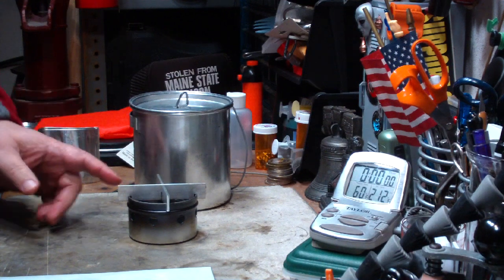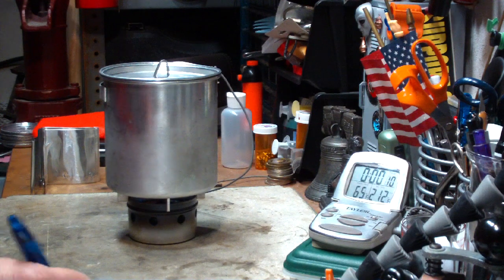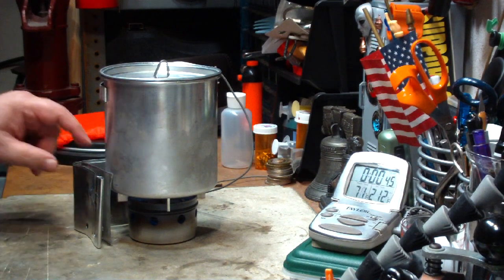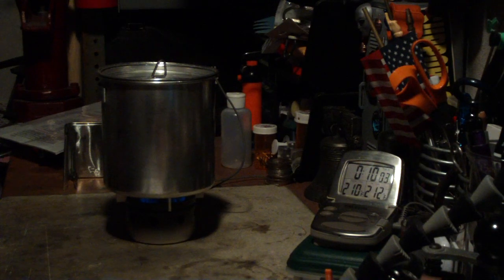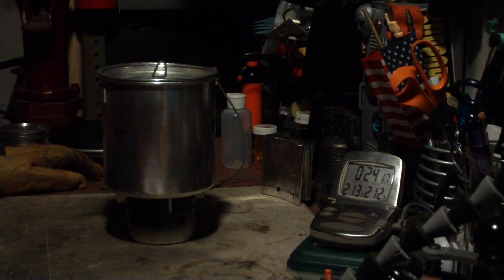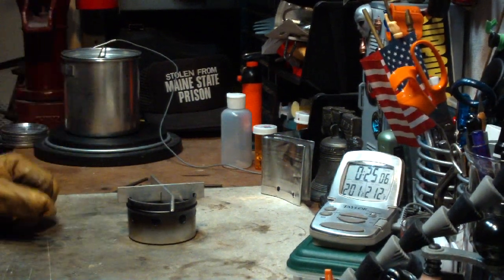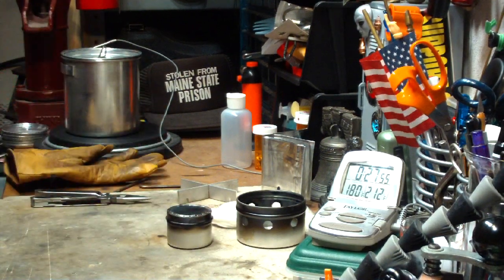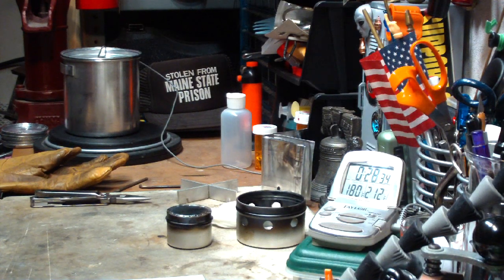Lab0380 - Etowah Ultra-Lite Stove II - Boil Test #3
In this video I do another boil test on my Etowah Ultra-Lite Stove II that I got on eBay. This time I'm testing with one quart ( four cups = 0.95 liter) instead of my usual 2 cups. What I'm doing is testing the claim the Etowah Outfitters made on their Ultra-Lite Stove II. They claim that the burner can boil one quart of water in 7 1/2 to 9 1/2 minutes using one fluid ounce of alcohol plus one tablespoon of alcohol in the outer burner. That ends up being 1.5 fluid ounces or 45 milliliters. We share see.

For more info on the Etowah Ultra-Lite Stove II use the following link to Etowah Outfitters:

Hiram

Lab0380

Title: Etowah Ultra-Lite Stove II - Boil Test #3
Room temp: 44°F (6.6°C)
Humidity: 48%
Weather condition: Cloudy
Burner: Etowah Ultra-Lite Stove II - both burners
Stove/Pot stand: Etowah Ultra-Lite Stove II
Pot: large Boy Scout Pot (Dia: 4.97" = 12.64cm, Height: 5.21" = 13.25cm, Weight: 5.37 ounces = 152.3 grams
Fuel: methanol
Amount of fuel: NA
Amount of water: 4 cup(s) = 1 quart = 0.95 liter
Water temp at start: 60°F (15.56°C)
Time to boil: 10 minute(s) 48 second(s)
Time to run-out: 24 minute(s) 19 second(s)
Note: